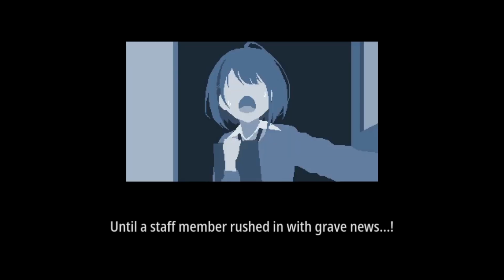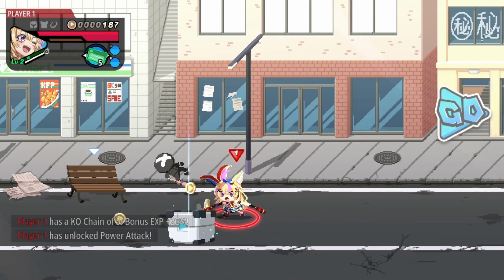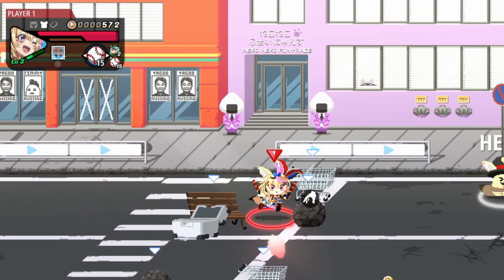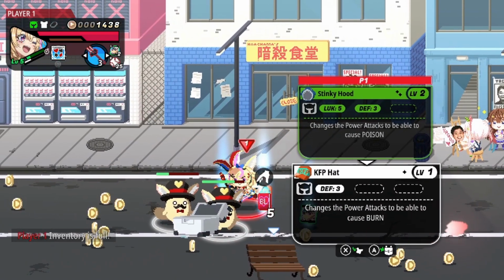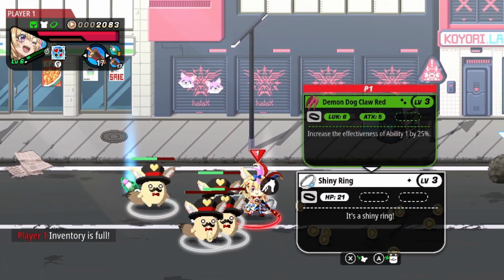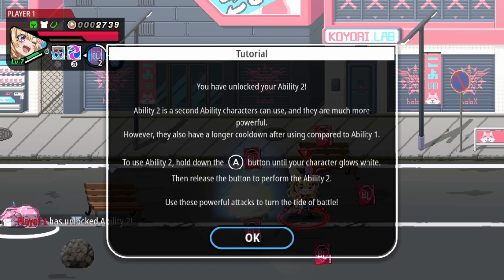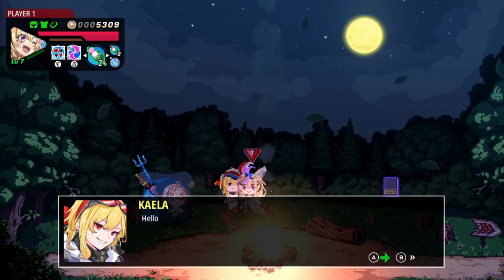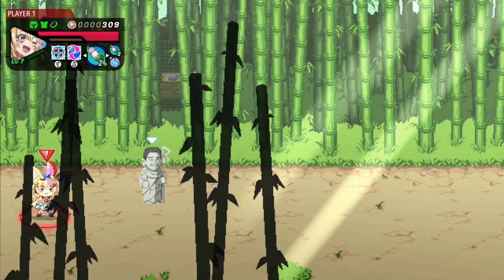Holo X Break - Episode 1 - It's a Hololive Beat 'Em Up!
It's another fantastic Hololive fan game! This time you have to beat the crap out of waves of evildoers from Holo X!